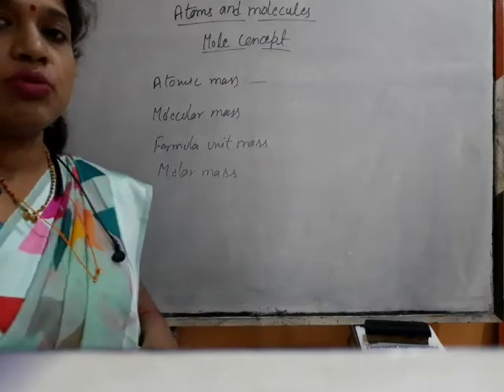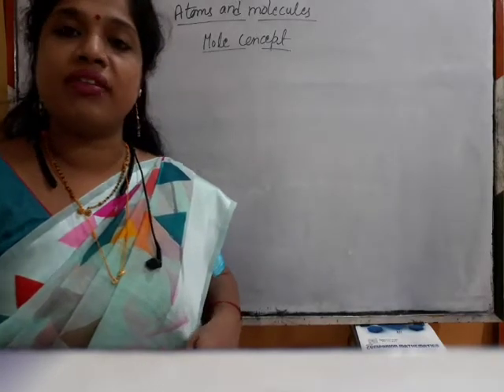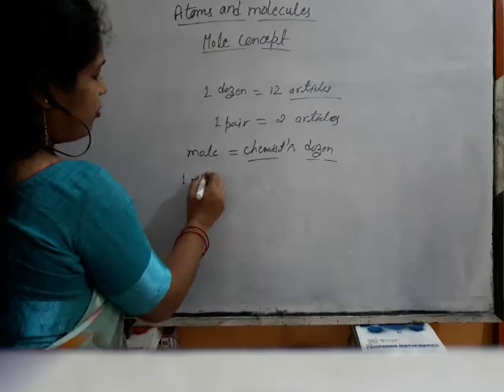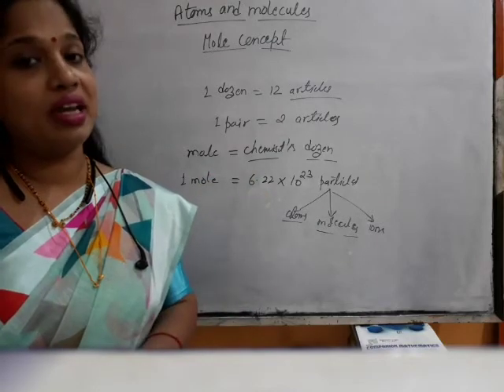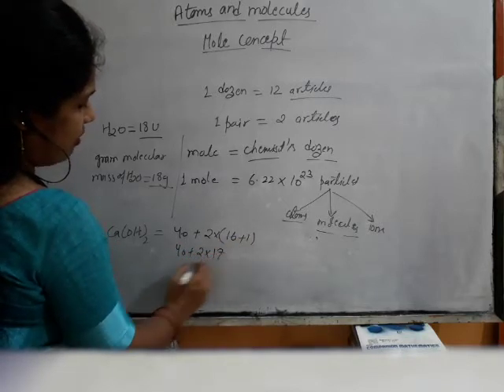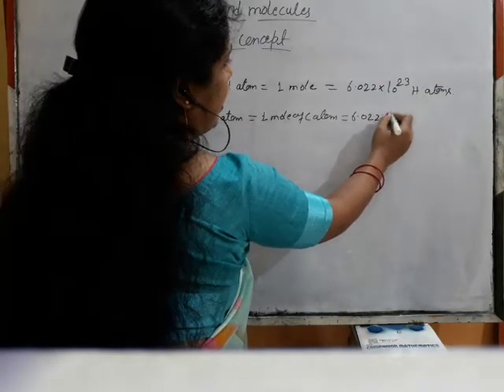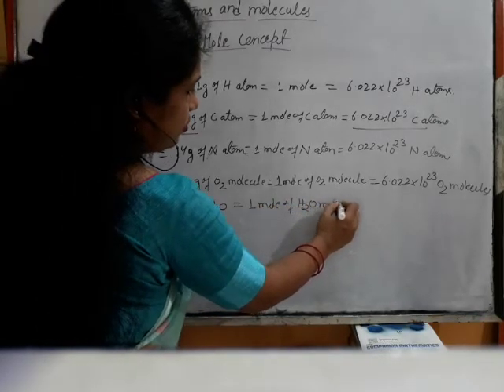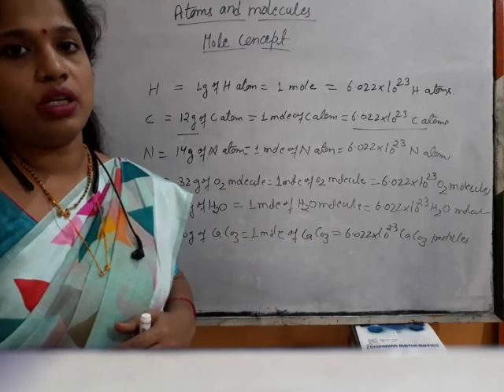Mole concept part 1 atoms and molecules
Class 9th chemistry chapter 3